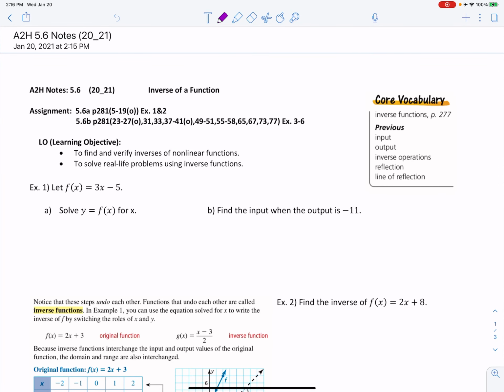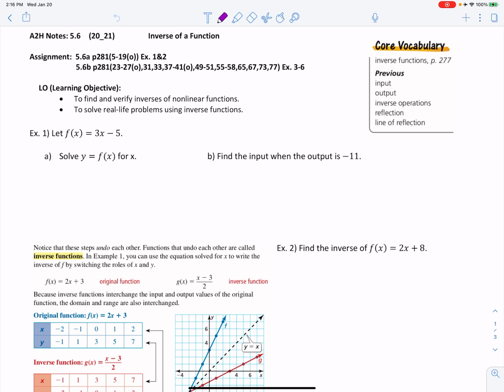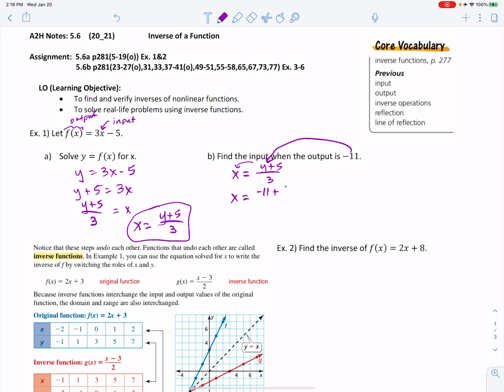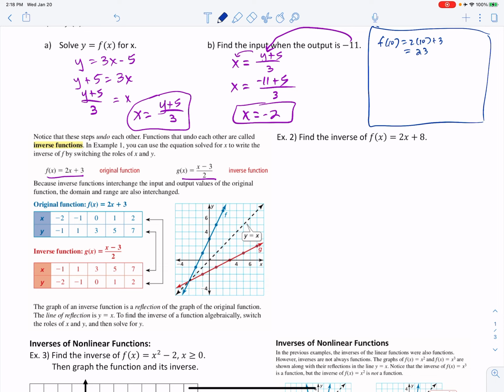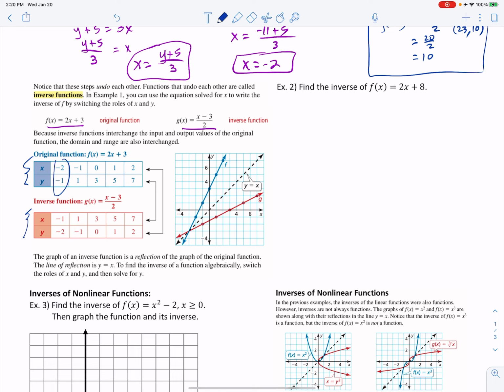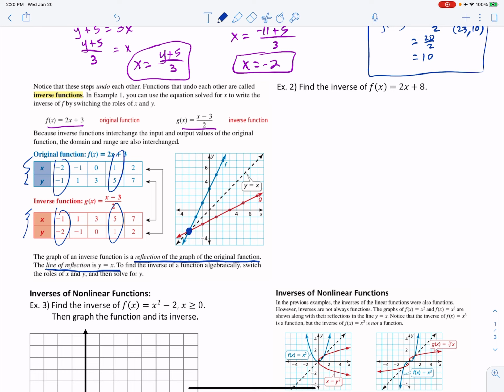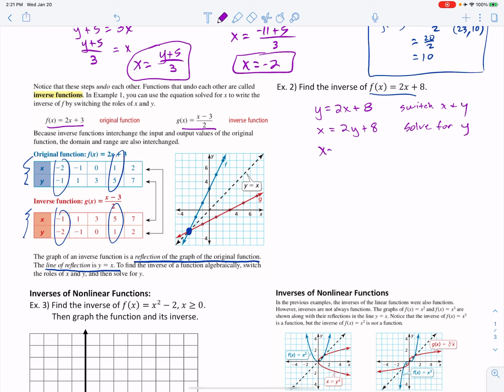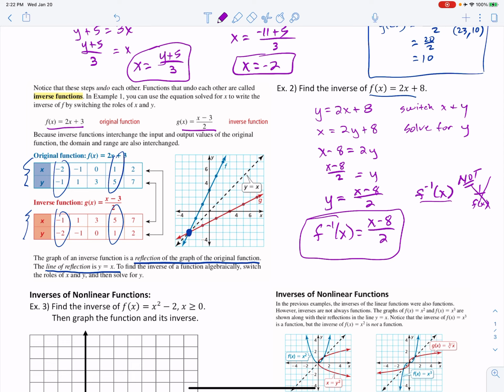A2H 5.6a Notes ex. 1&2